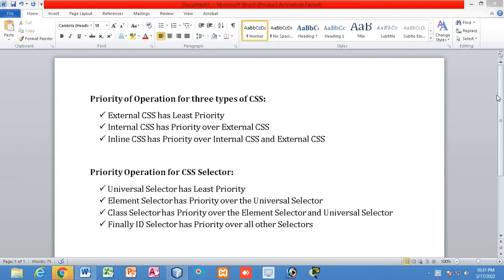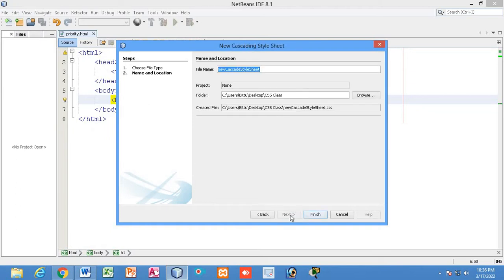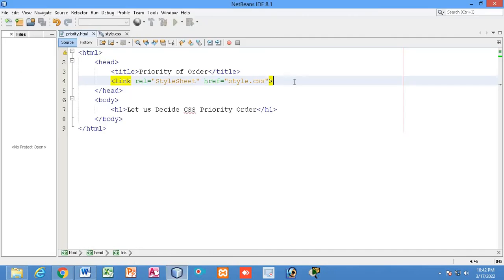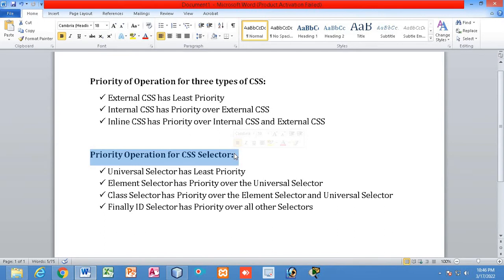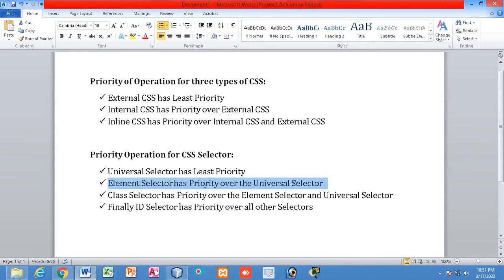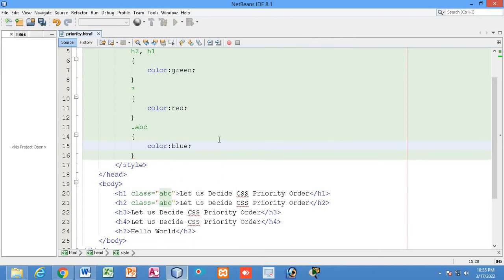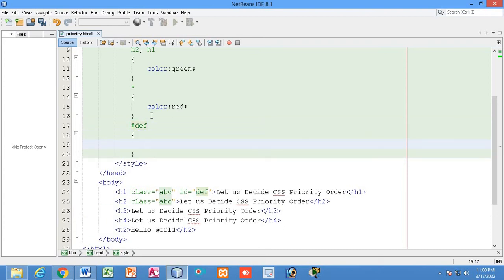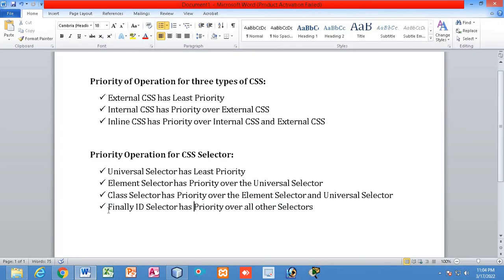MCSL-016 Solved Lab Manual MCSL 016 Lab Manual Solved Internet Concepts and Web Design CSS Priority